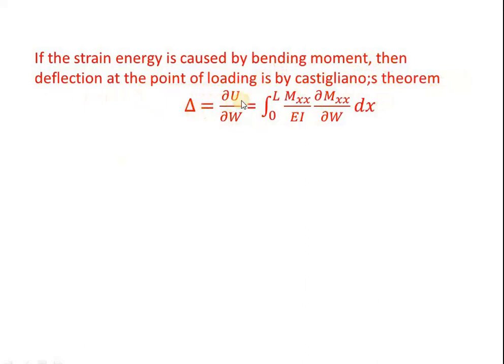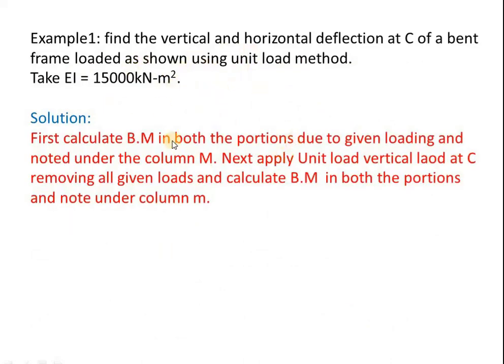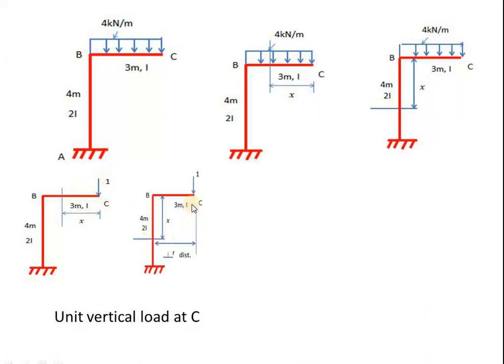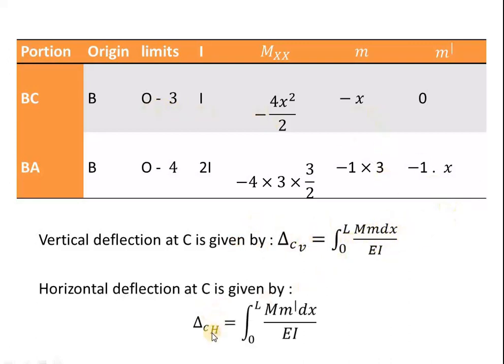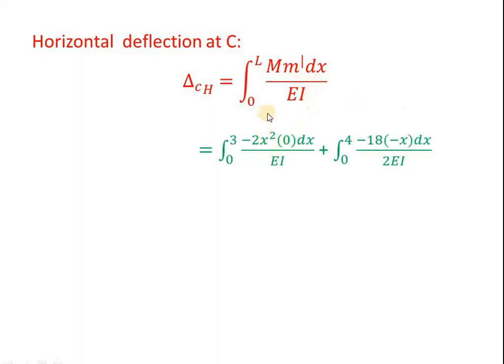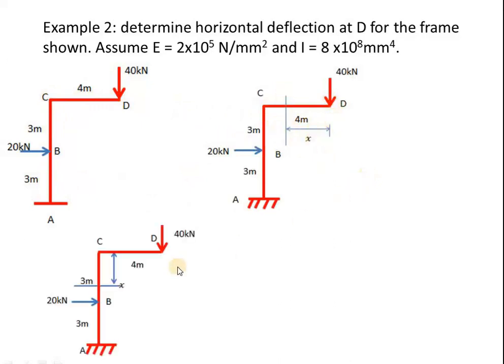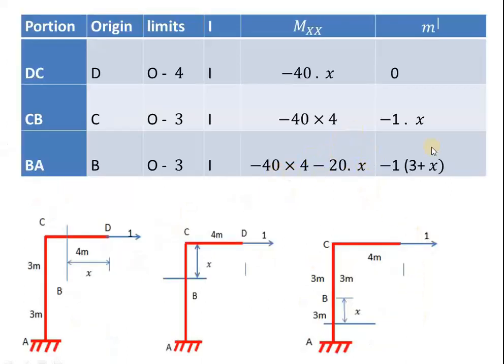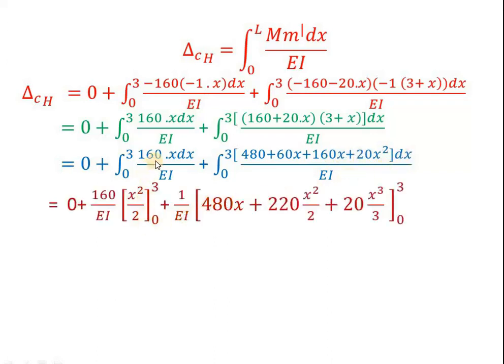Strain energy 5 ( Unit load method)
Numerical examples on deflection of cantilever bents by unit load method.